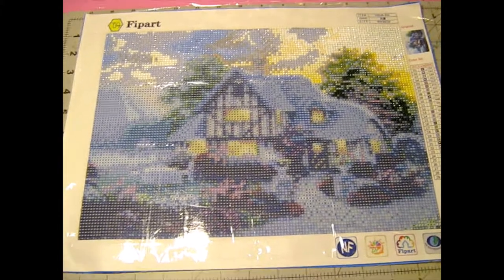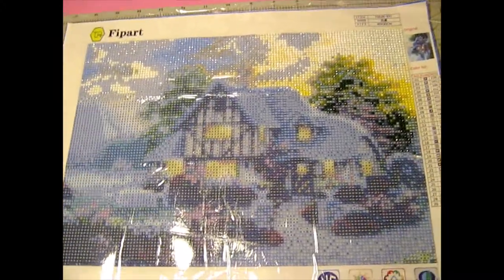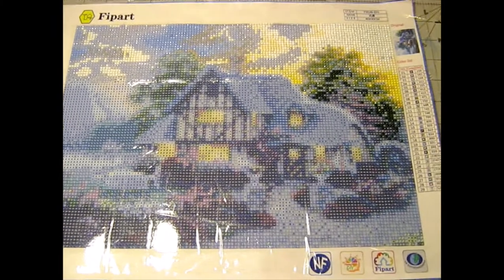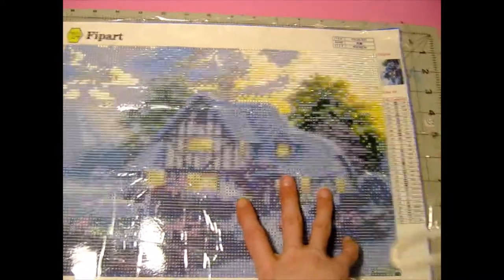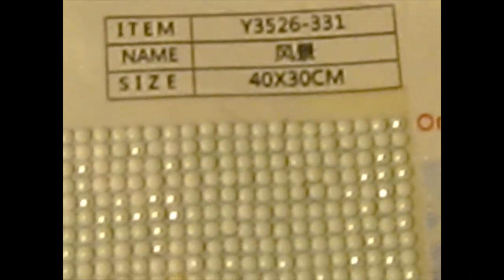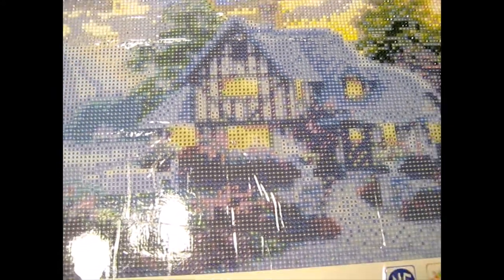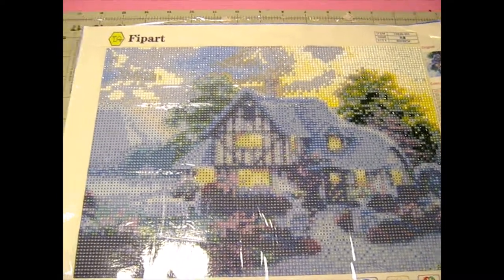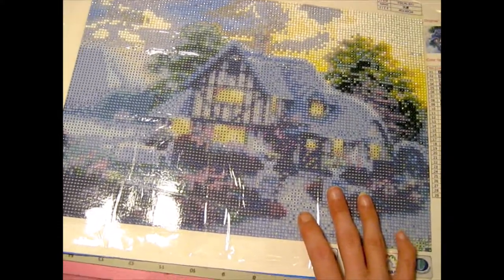Diamond painting progress update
Hey everyone,
Today I'm going to be showing you the diamond painting I'm currently working on and letting you know what I think of it so far!! I'm so excited to be bringing you guys all of these extra creative videos while we are all stuck at home. I hope you are all staying healthy and safe. As always I hope you have a blessed day and happy planning!
Be sure to come on over to Instagram and become a part of the planner fam were we share our latest planner spreads and where I host some really great planner and diamond painting giveaways!!